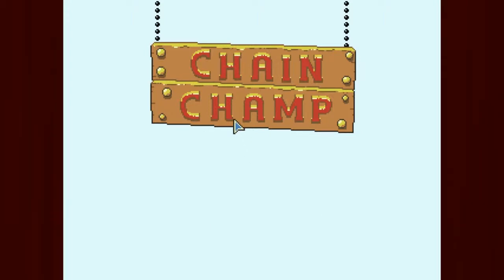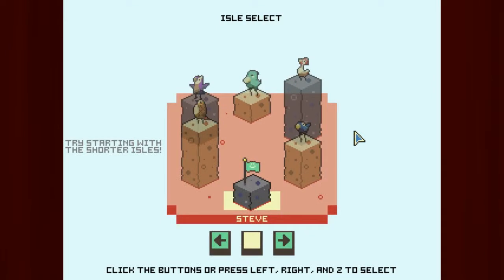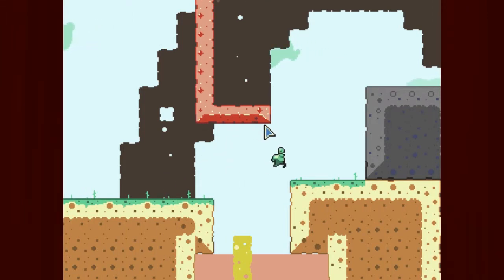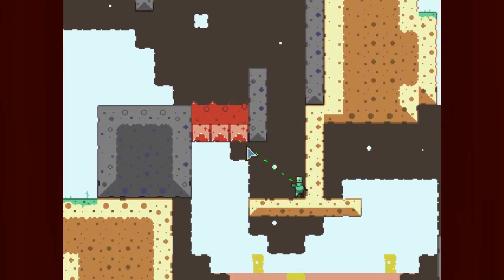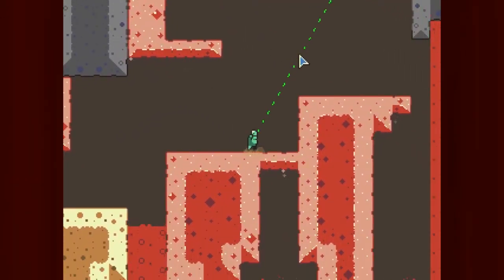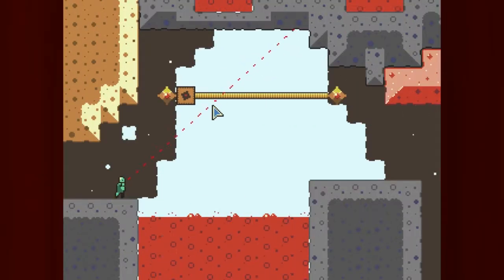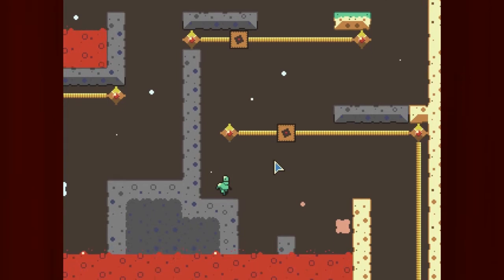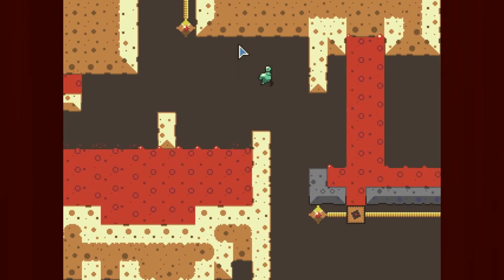Chain Champ - Kaz Has - Swing to Win!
Chain Champ is a platformer by Shelby and Todd Luke.
You are a robot who can only travel by swinging by his hook shot bionic commando style. You need to save the birds and avoid a Terminator 2 style death by molten lava.

My channel is focused on games.
I try to cover games in varying states. From Pre-Alpha to Complete.
I really like indie games and personally I find the game development process fascinating.
My goal is to cover independant games and sometimes other games that pique my interest.

Do you know a kick ass game that isn't being covered? I want to play it and maybe record it too!